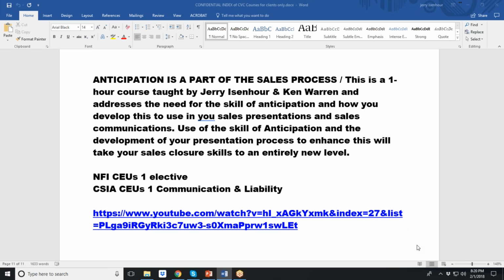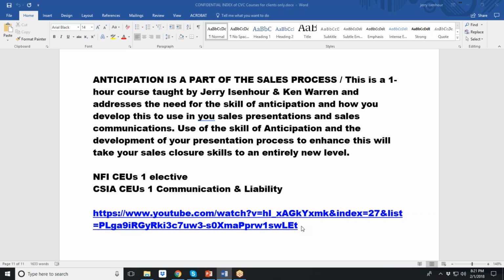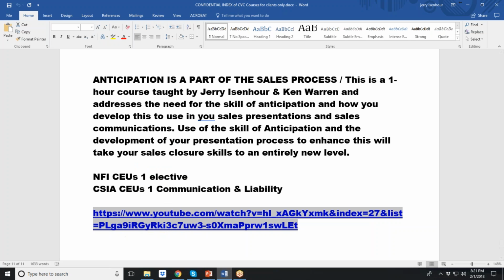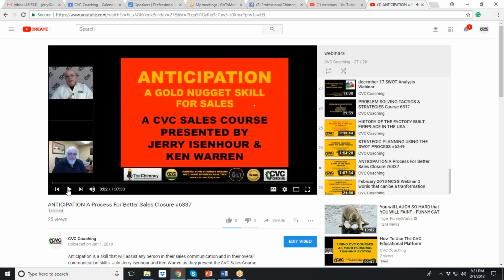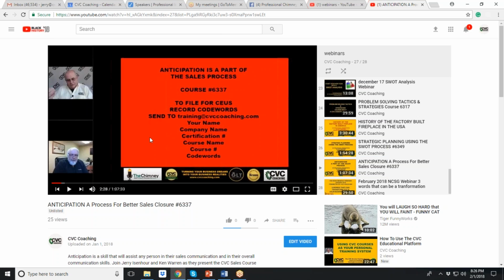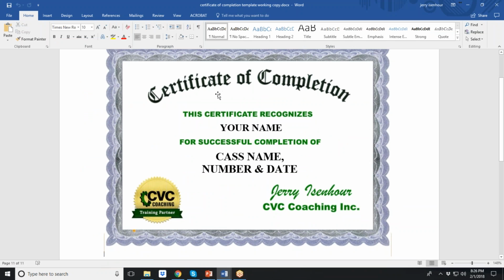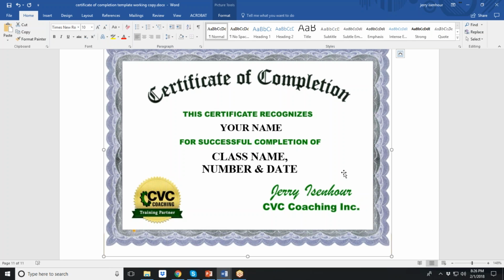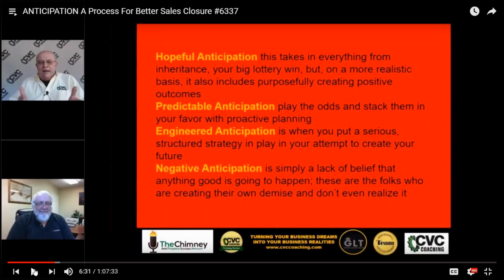Usng The CVC Educatonal Platform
Let us share with you how the CVC Platform is reached and how you file for your CEUs